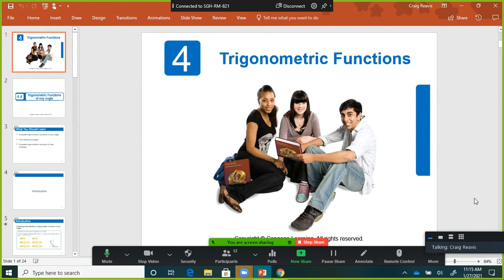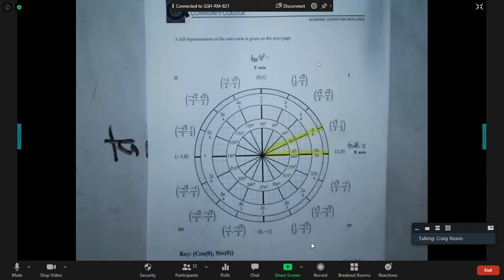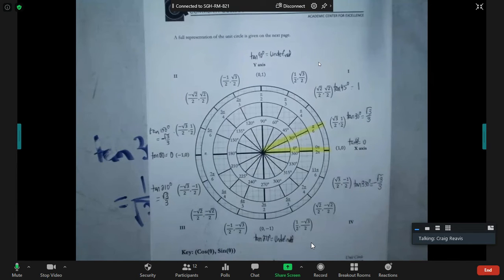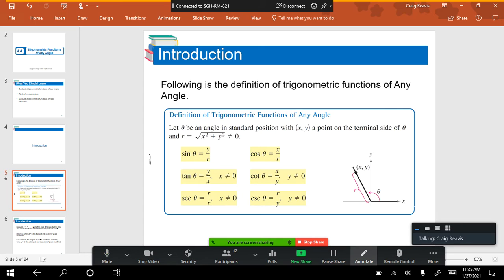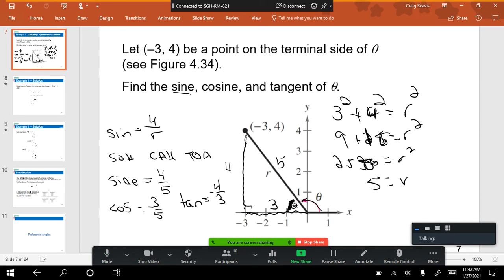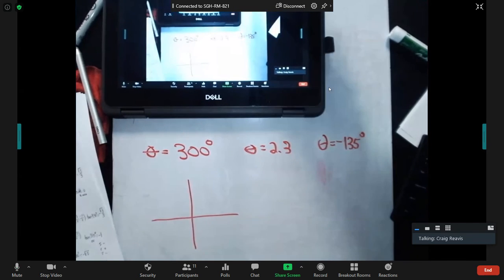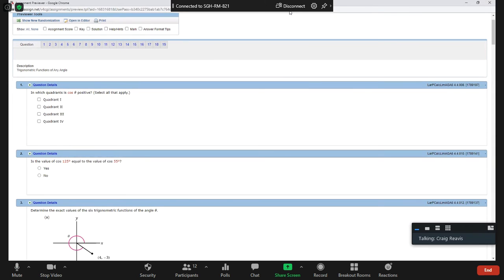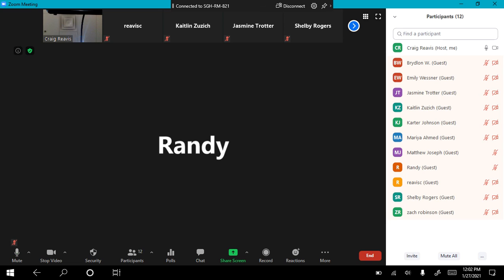Precalculus lesson 4.4